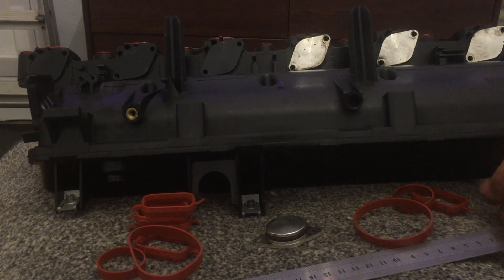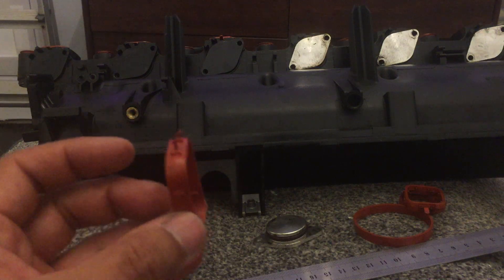E60 BMW Swirl Flap Delete Kit Comparison Good vs Bad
A Video comparing a cheap swirl flap delete kit against a more expensive one.

A link where I got the good kit from.